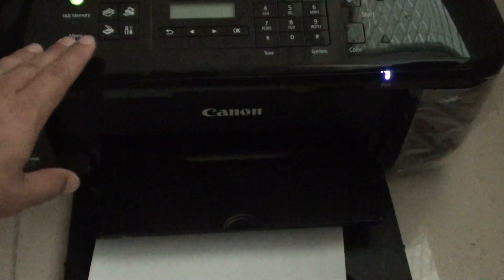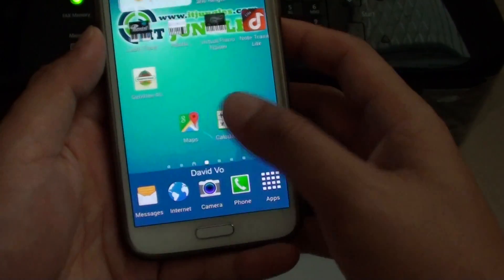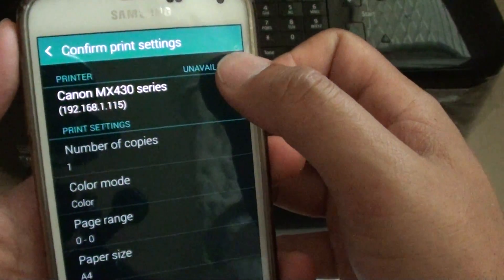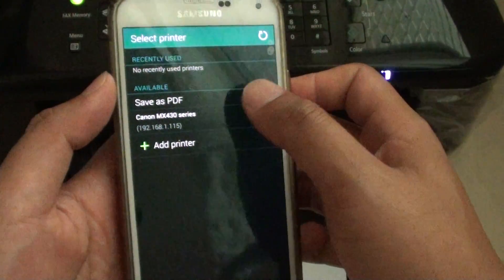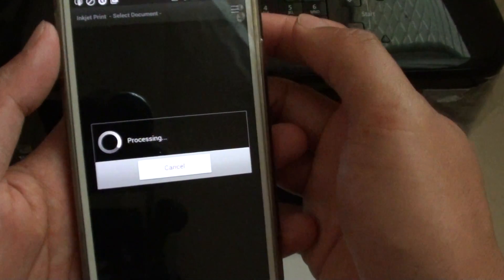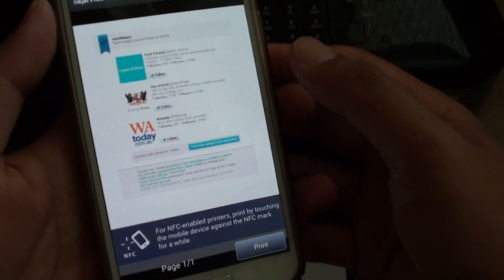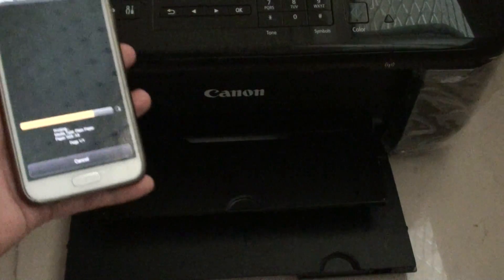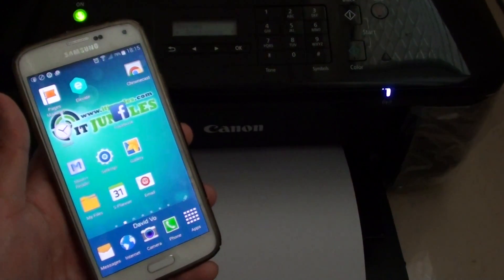Samsung Galaxy S5: How to Print Out Email to Wireless Printer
Learn how you can print out email to the wireless printer on the Samsung Galaxy S5.